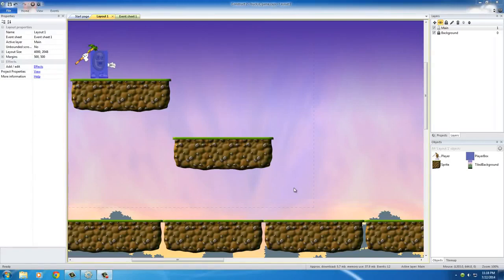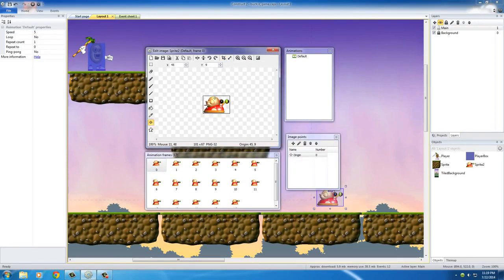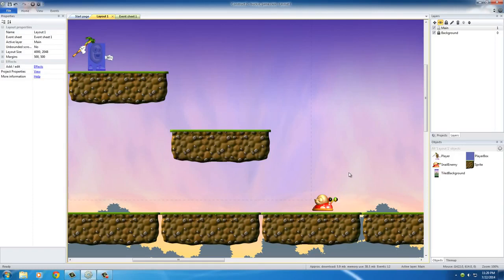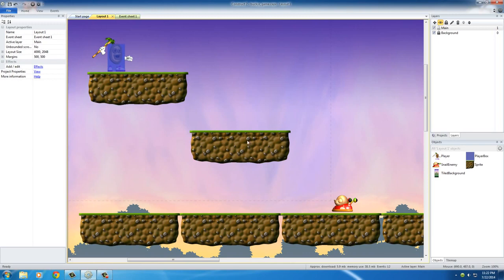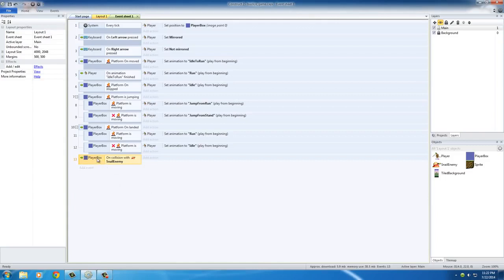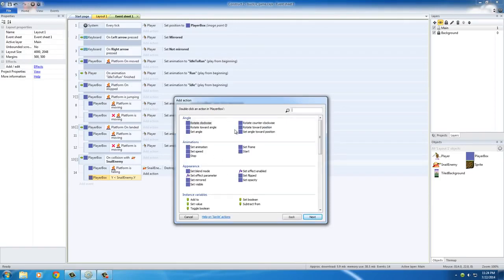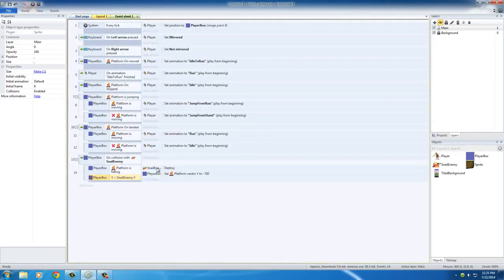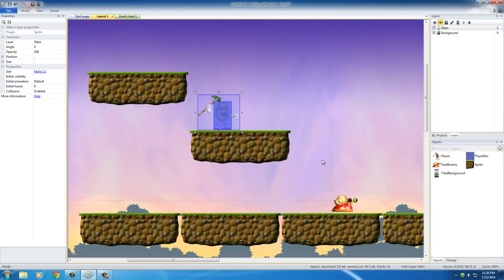Platform Game Development w/Construct 2 || 14 Creating an Enemy